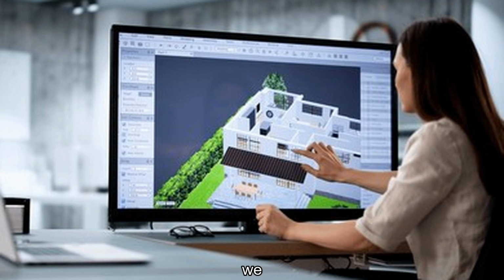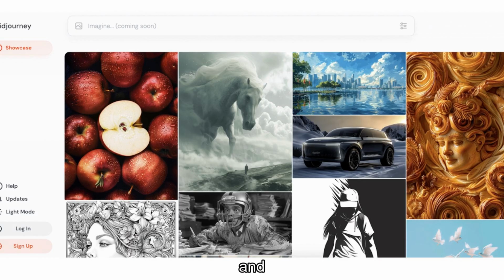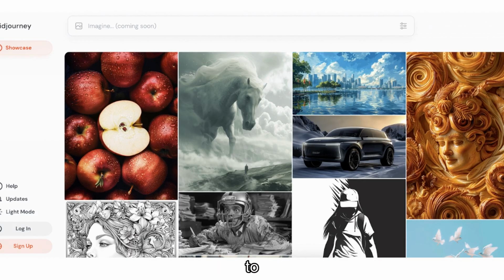**How to Transform Your Architecture Workflow with Midjourney AI**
Welcome to a groundbreaking era in architecture where AI isn't just a tool—it's your creative partner. In this high-energy tutorial, we take you on a thrilling journey with Midjourney AI, a powerful ally in transforming your sketches into breathtaking 3D models.

Kickstart your design process as we dive into the essentials of setting up your initial sketch, revealing why a strong foundation is crucial for AI interpretation. Then, watch in awe as we upload and analyze your designs using Midjourney's cutting-edge algorithms, unveiling a world of design possibilities. Witness the magic as multiple 3D model variations materialize, showcasing the transformative power of AI.

But we don't stop there! Learn how to refine and customize these models to ensure they align perfectly with your architectural vision. Finally, discover how seamlessly you can integrate these AI-generated designs into your existing tools like Revit or Rhino, streamlining your workflow and boosting efficiency.

Join us in embracing AI's potential to not only speed up the design process but also to unlock new realms of creativity. This is more than just a tutorial—it's an invitation to redefine what's possible in architecture.